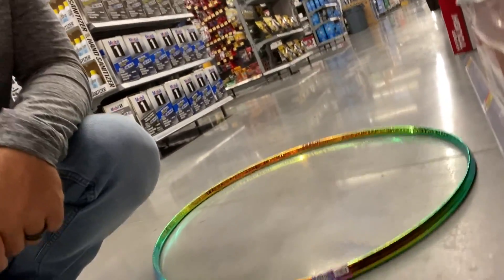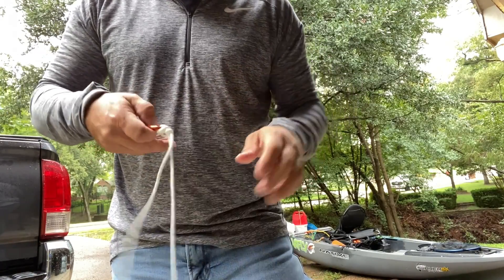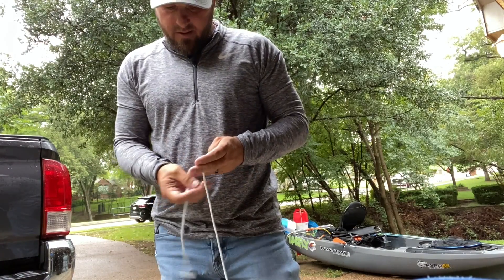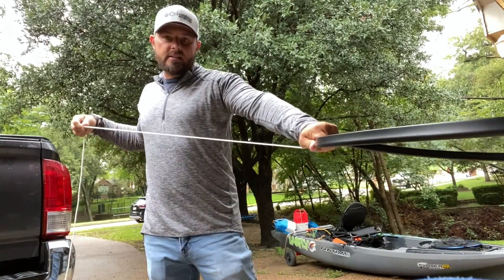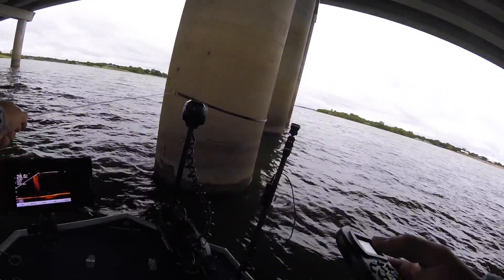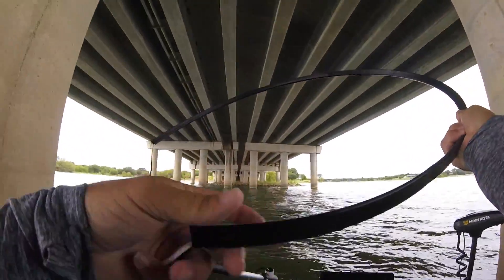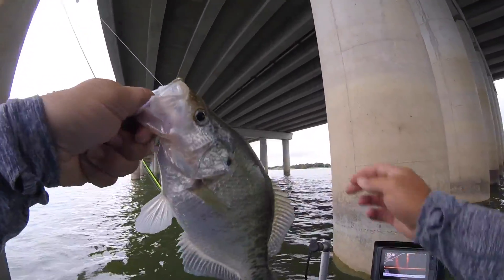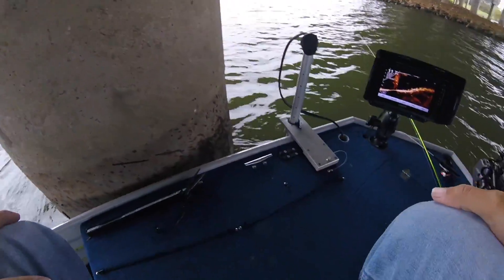HOLD your BOAT on Bridge Pilings [DIY Bridge Grabber]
Crappie Fishing Bridge Pilings on Lake Lewisville. Wanted to build a DIY Bridge Grabber for everyone to try out. total cost of $12.